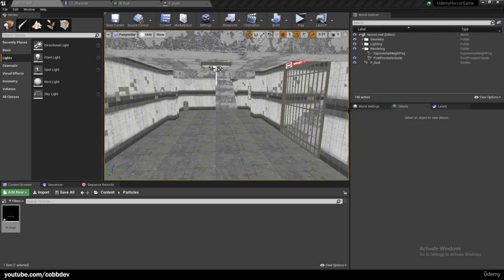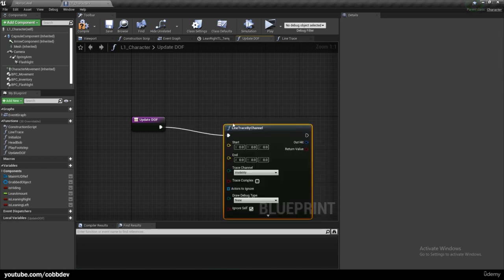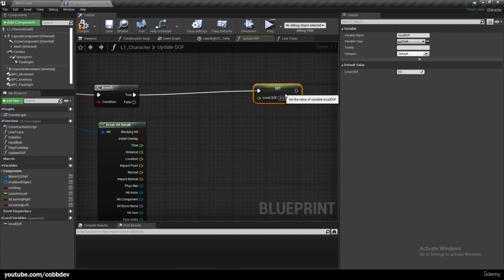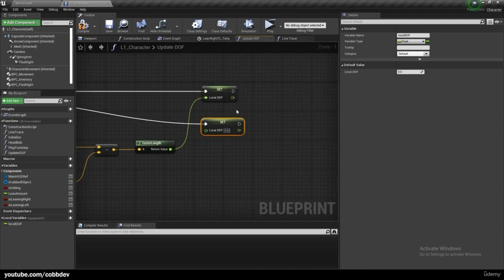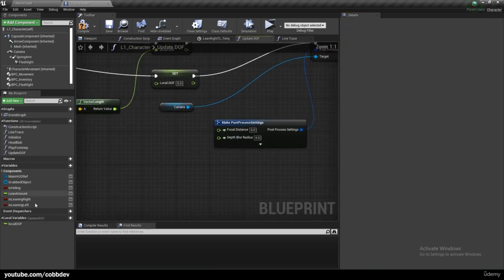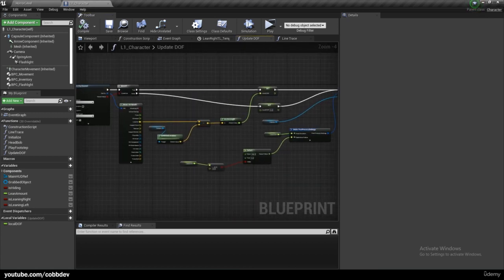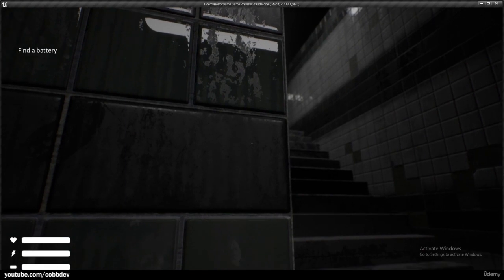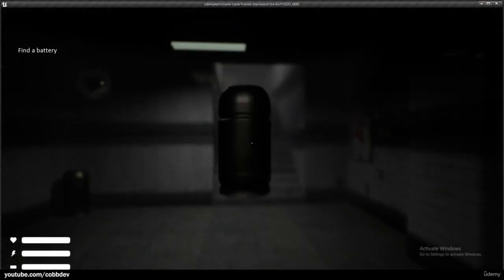6 Updating Depth of Field